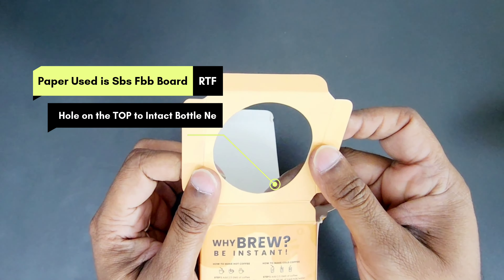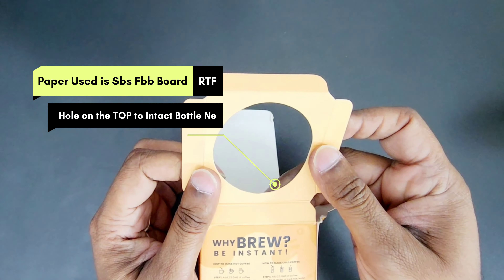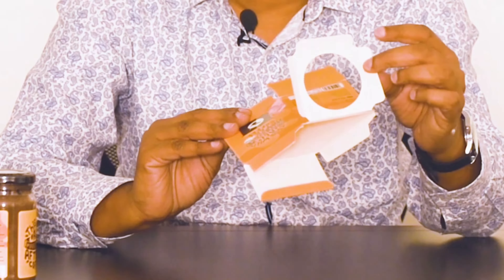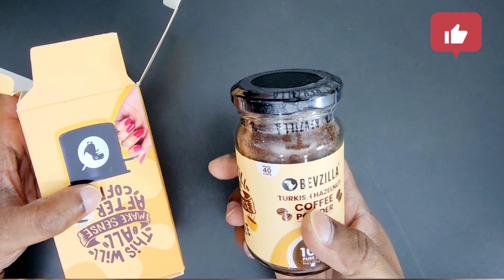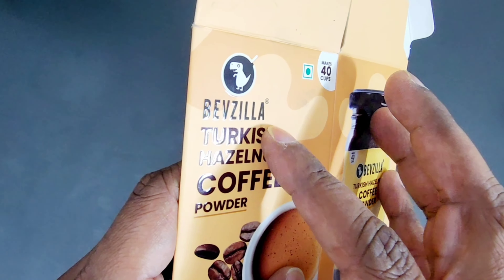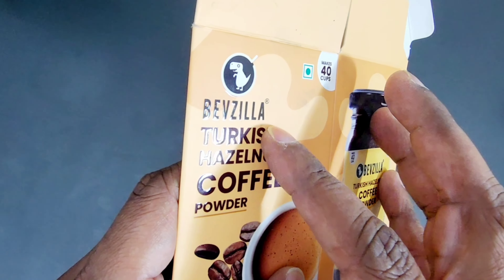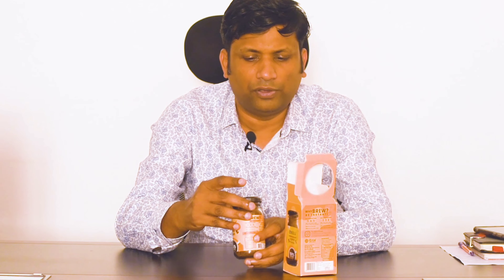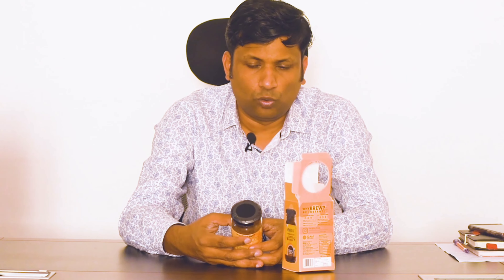Unleashing the Ultimate Caffeine Boost: Unboxing the Bevzilla Coffee Box! Understand its Retail Box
In this video, we dive deep into the retail packaging of the Bevzilla Coffee Box and explore its contents. We take a closer look at the design and layout of the box, examining the colour scheme and branding elements that make it stand out on the shelf.

Once we crack open the box, we reveal the various components that make up the Bevzilla Coffee Box. From the different types of coffee blends to the brewing accessories, we leave no stone unturned in our exploration.

We also provide our initial thoughts and impressions on the quality and presentation of the products within the box. By the end of the video, viewers will have a thorough understanding of what to expect when purchasing the Bevzilla Coffee Box and whether it's worth the investment for their caffeine fix.